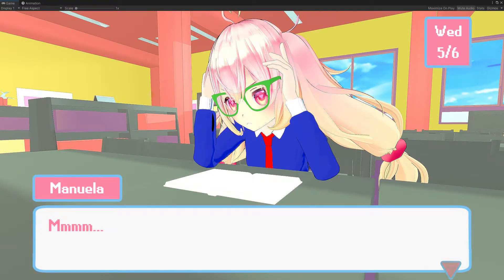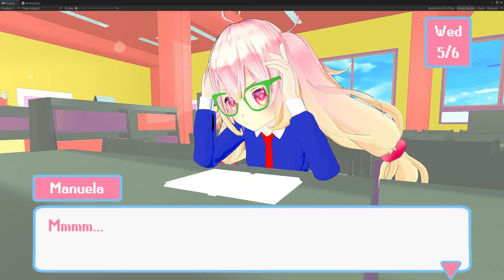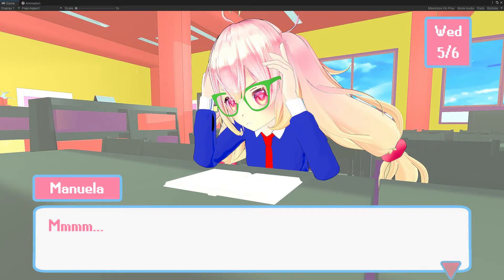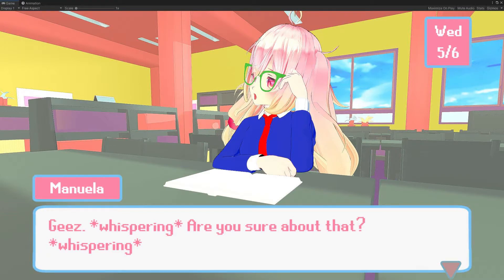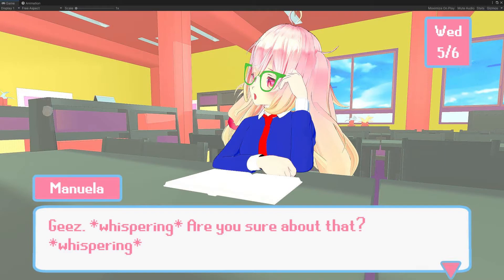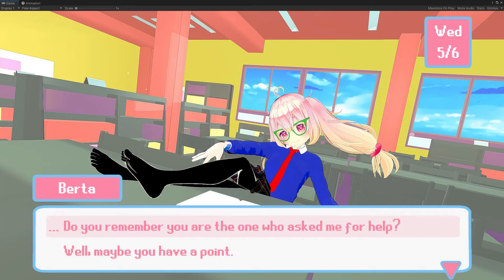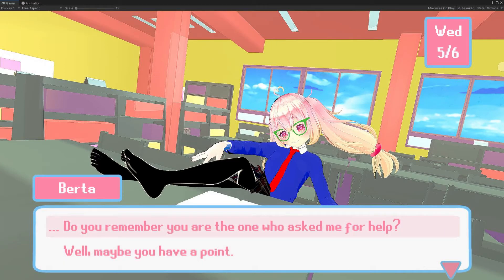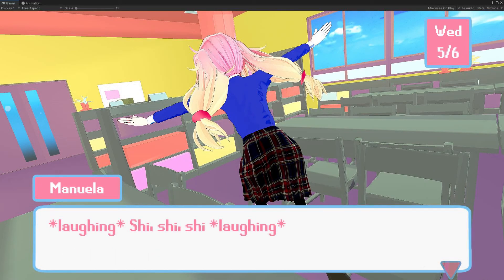Using Pose Packs for Unity Software. A demostration video #2.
An example of how to implement poses in your projects to enrich them in some different ways. This time, in the shape of a Visual novel.